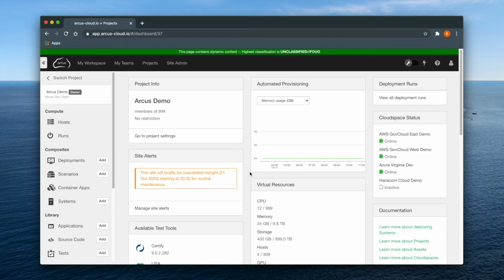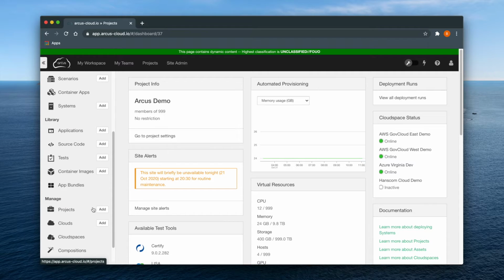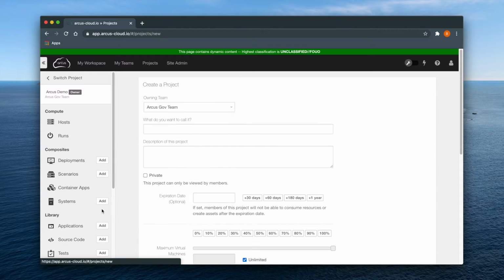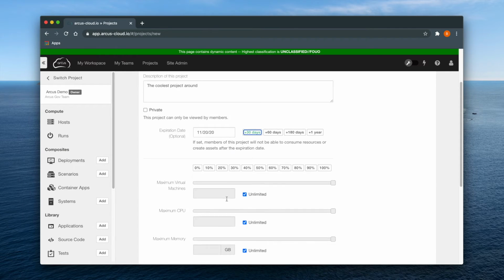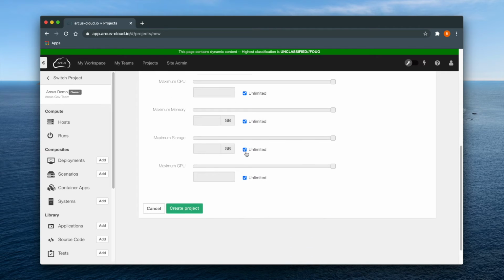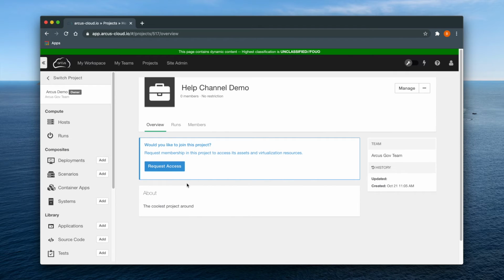Arcus Help – Creating a Project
Hello! Welcome to the Arcus Help Channel. In today’s video, we’ll cover how to create a Project in arcus. These links will take you to the Help Site and to more of these tutorial videos.